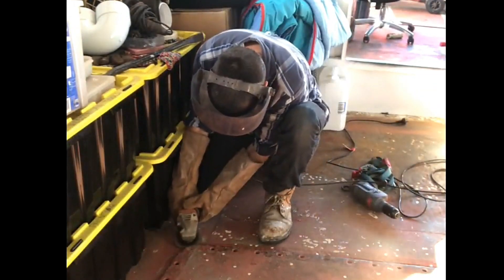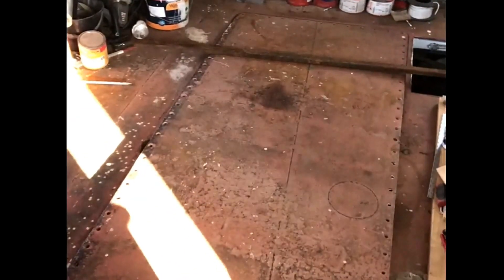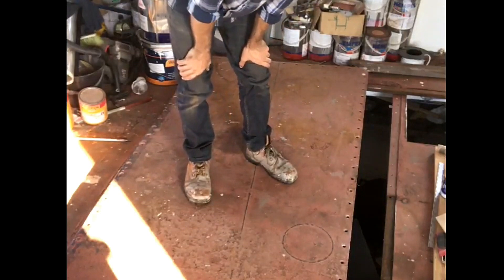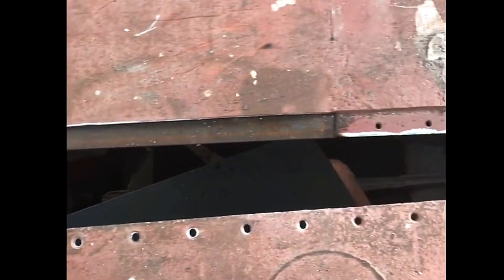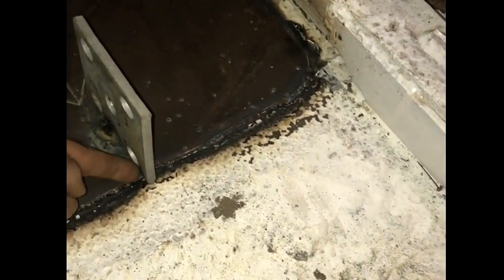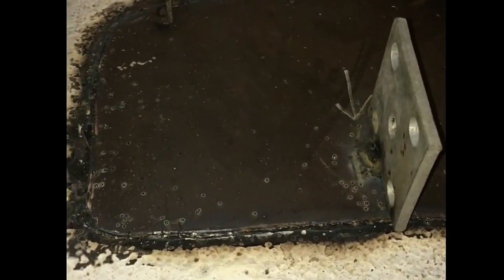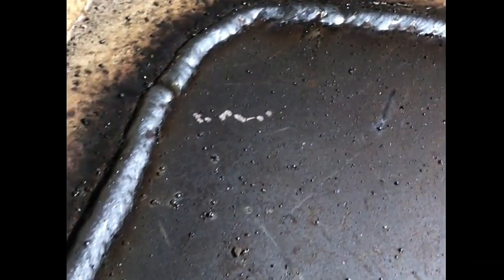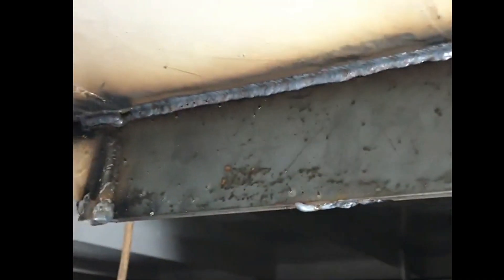How to repair structural beams in a boat - Brupeg (Ep. 07)